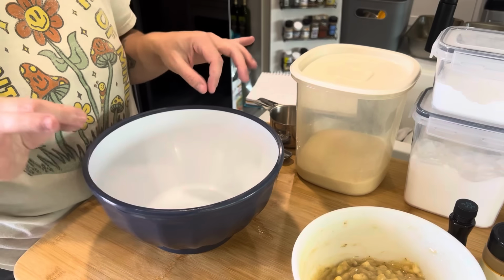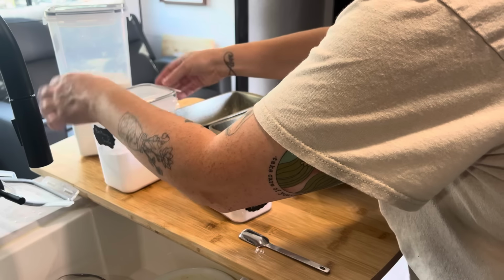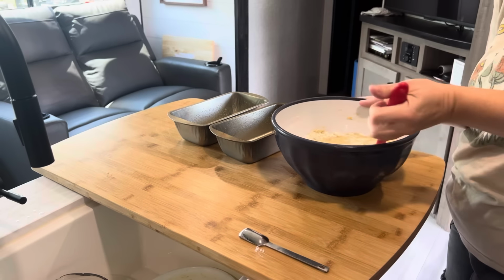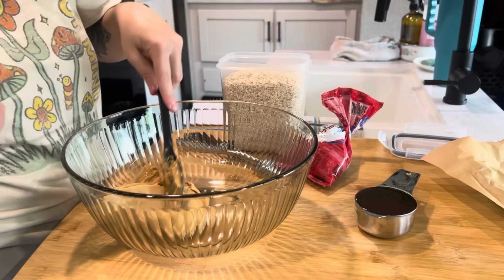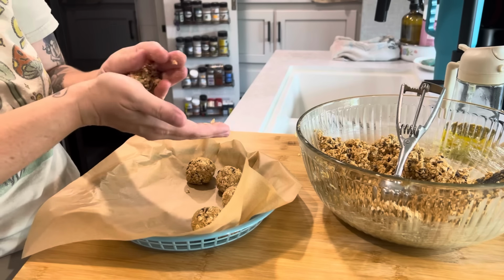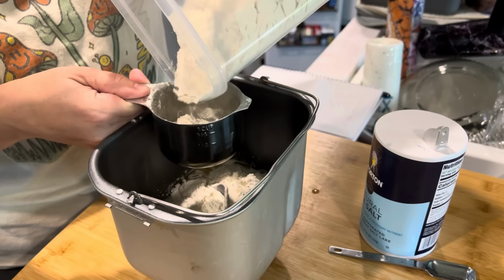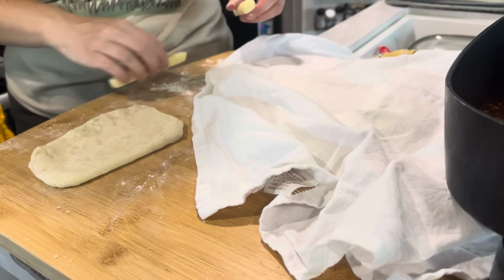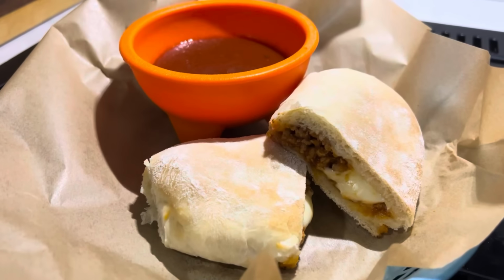A Day In My Kitchen || Simple Recipes To Make A Home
(I use all purpose flour, no stem when baking and active dry yeast)

My glasses:
Clear

southernwife_everydaylife

Music 🎶
iMovie